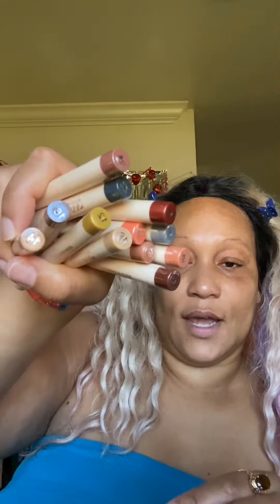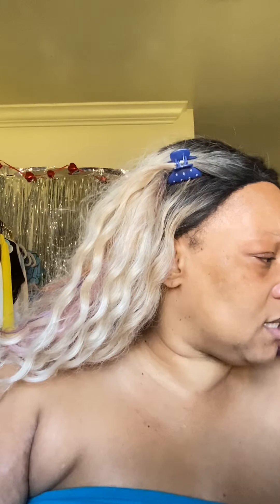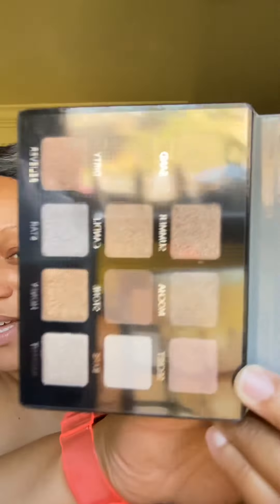ITS MAKEUP TIME/LAMORA COSMETICS AND MORE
Makeup look